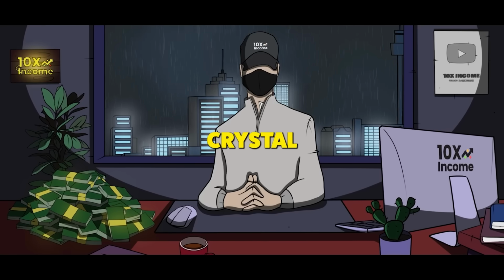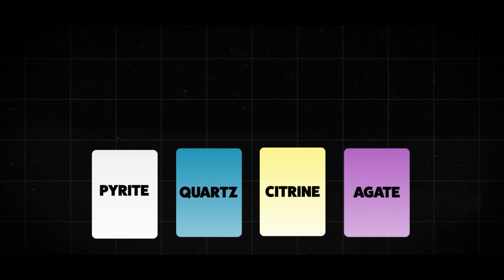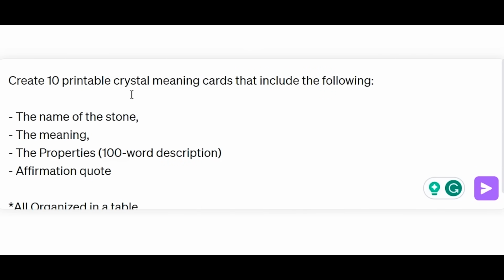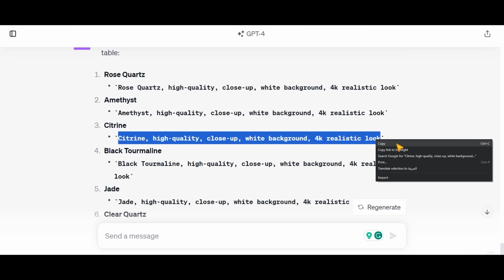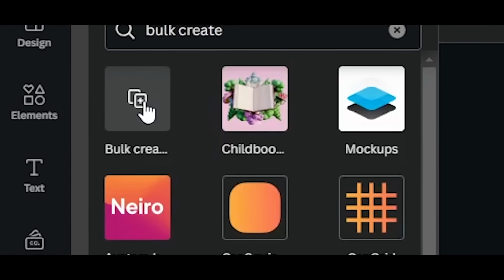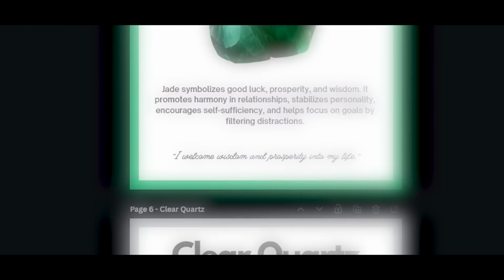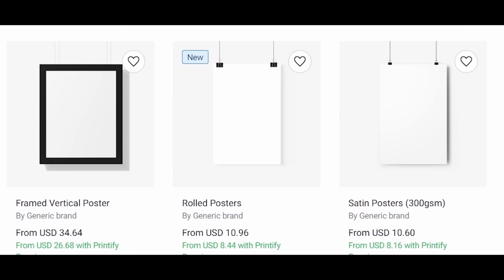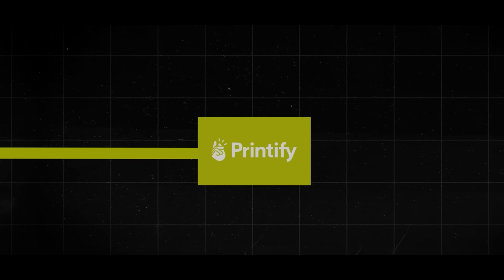I Found A New AI Business That No One Knows! (AI Crystals!)